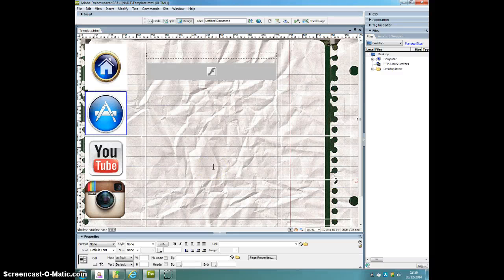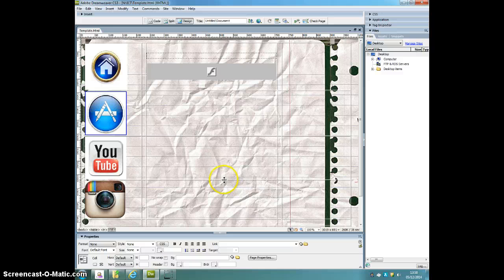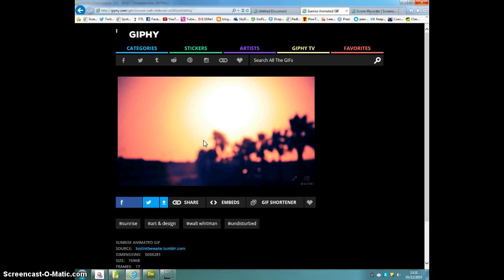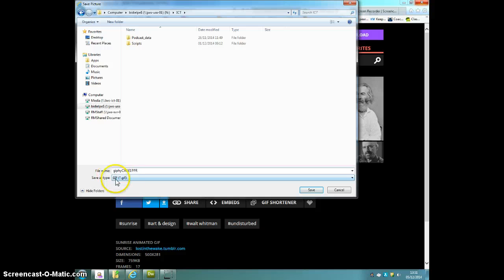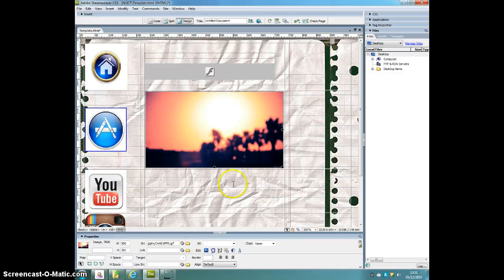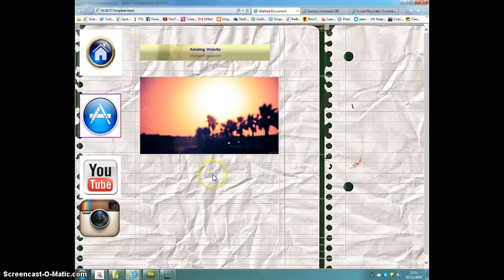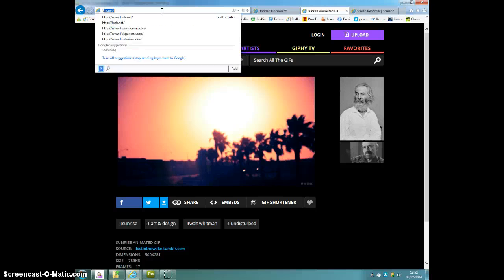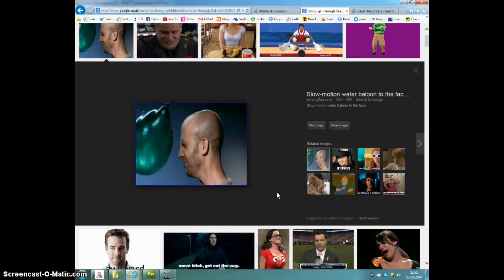Inserting gif files on Dreamweaver